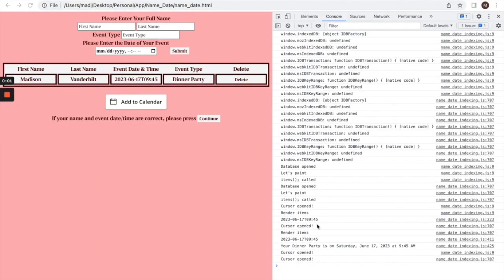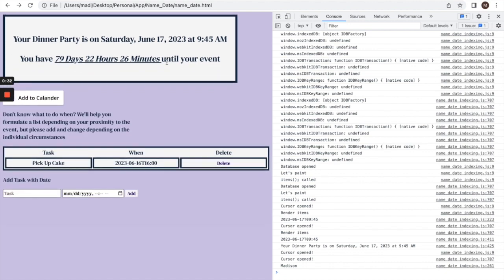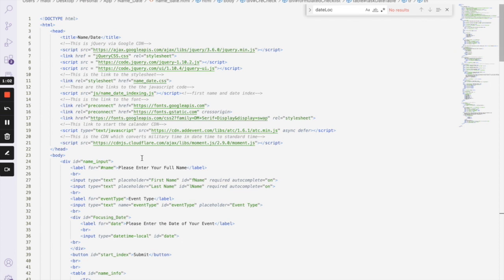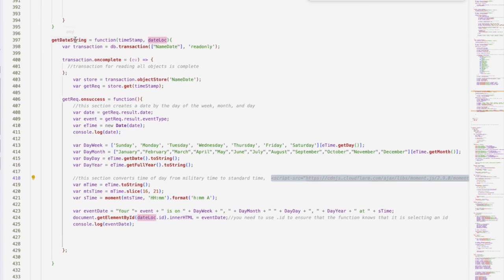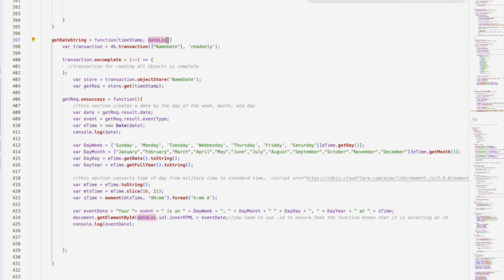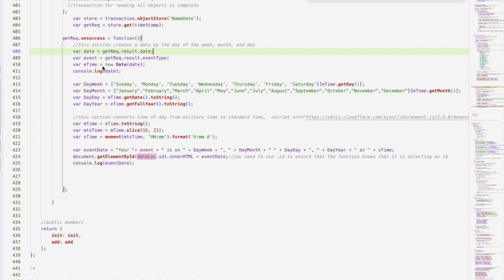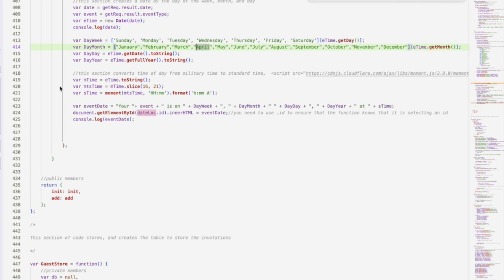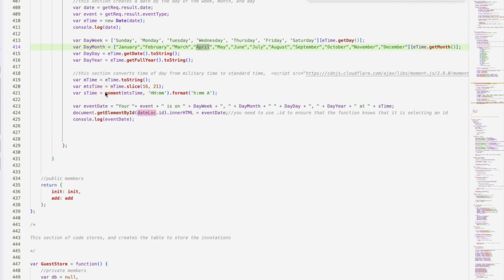Personal Project Update: Turning DateTimeLocal Inputs to Strings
Hi Everyone,

In this video, I'm going to be showing you how I converted datetimelocal inputs to an easy to read string. This is apart of a personal project I'm working on that I'm really excited about and I'm so happy that I'm continuing to make progress.

I hope you're having a wonderful day no matter you situation or location!
Love,
Madison